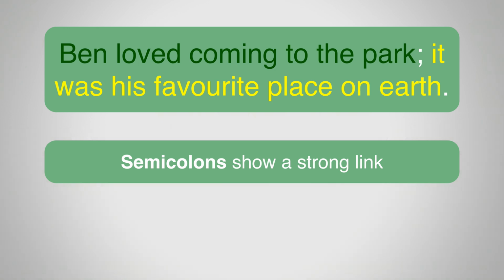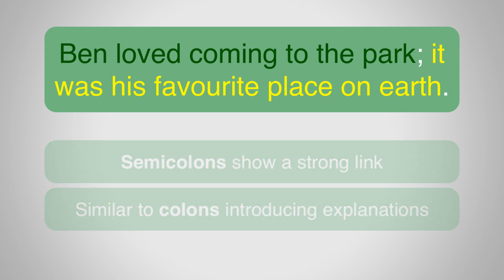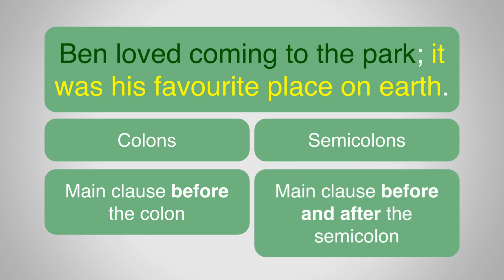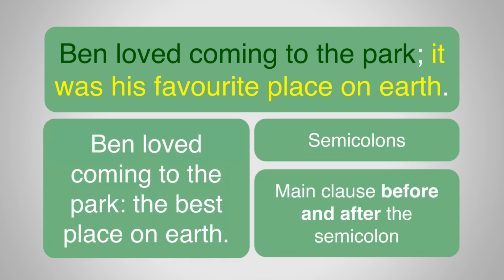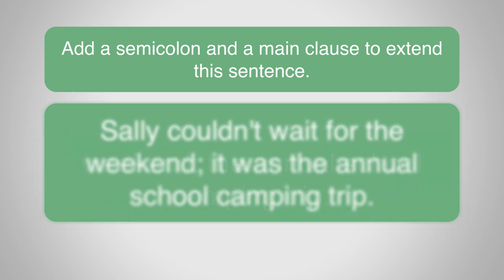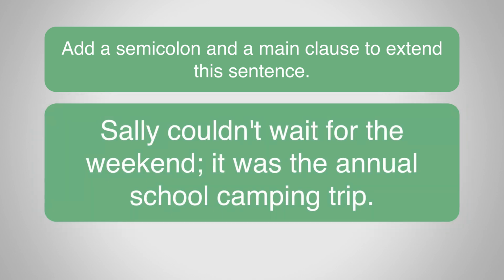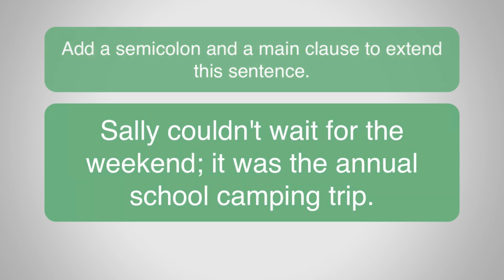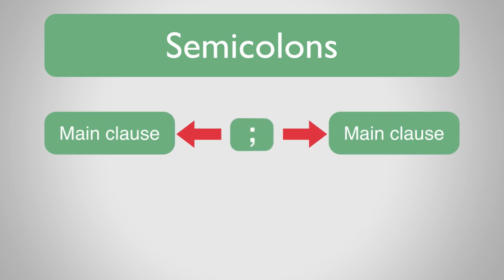I can use semicolons to link two related main clauses.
In this lesson you will learn how semicolons can be used to join two main clauses that have a strong link between them. You will also learn the difference between using colons and semicolons to link clauses. (Studyzone.tv Lesson 313)